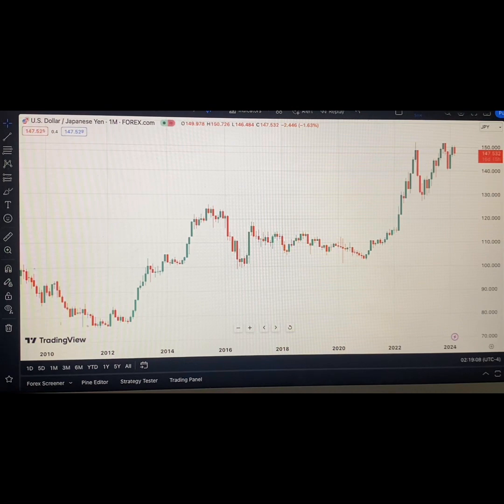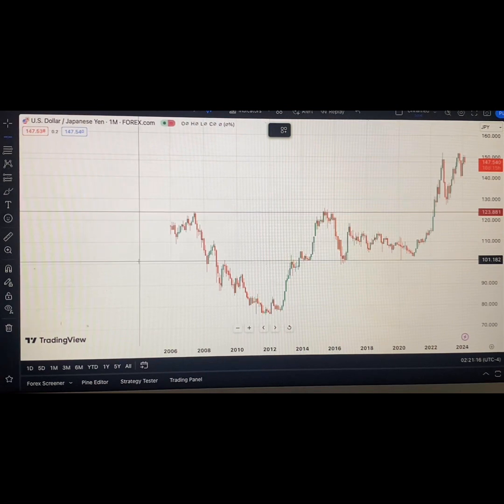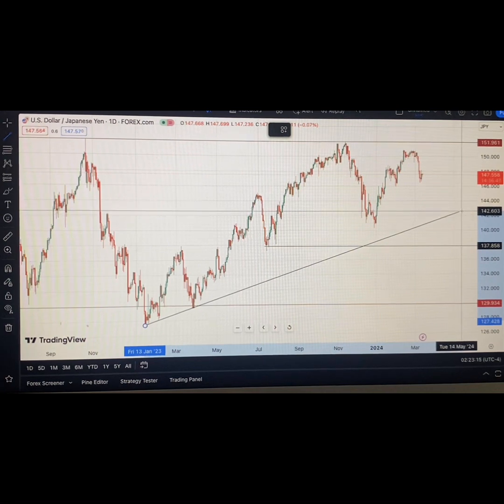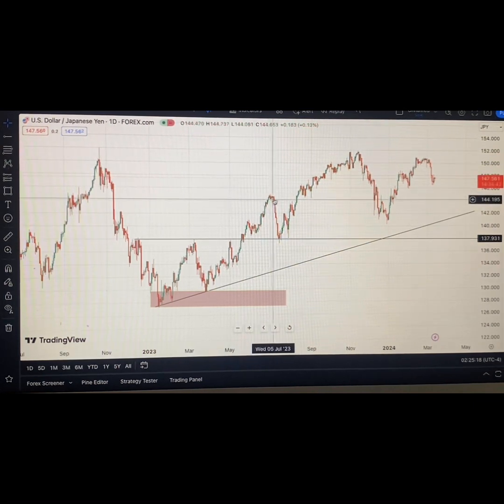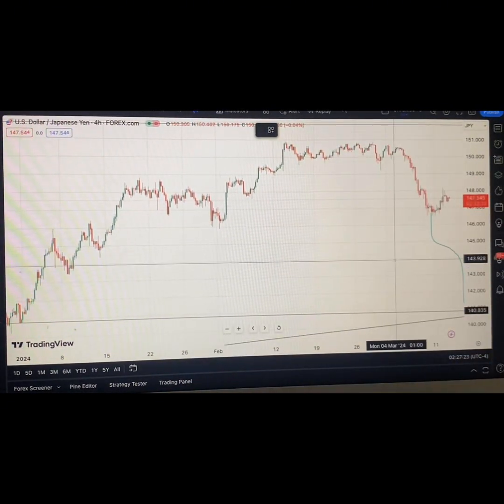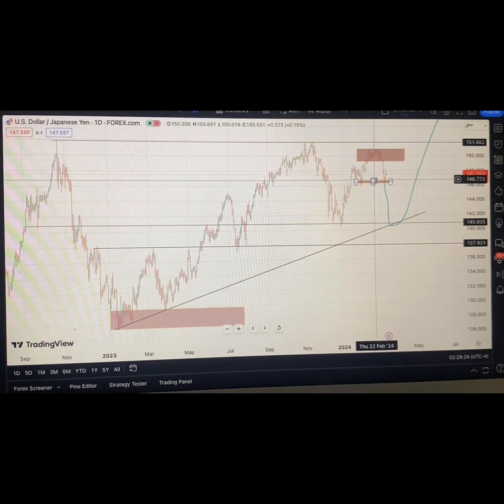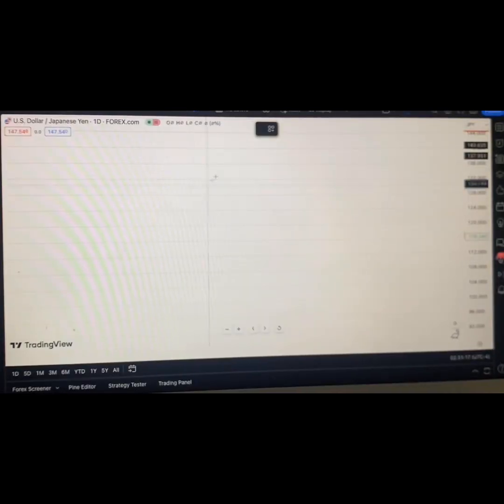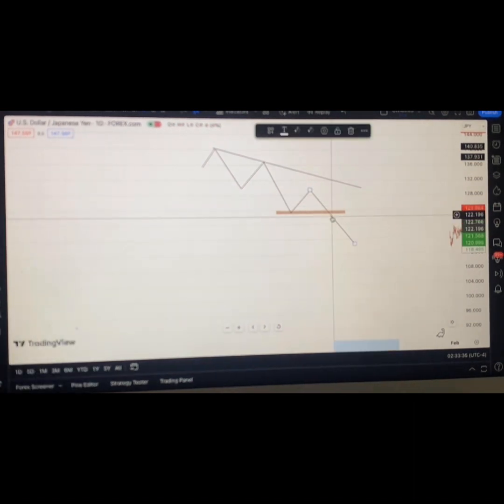How to trade trendlines